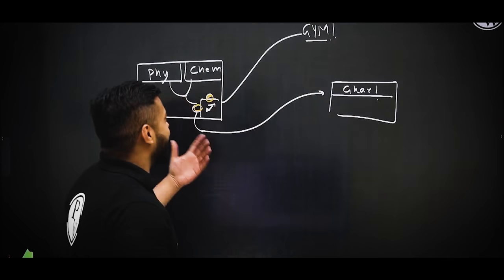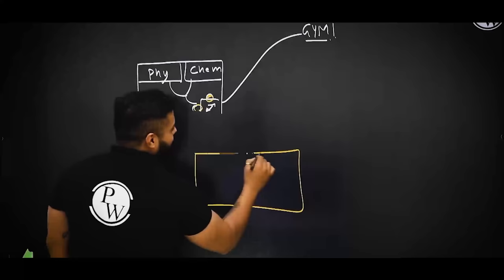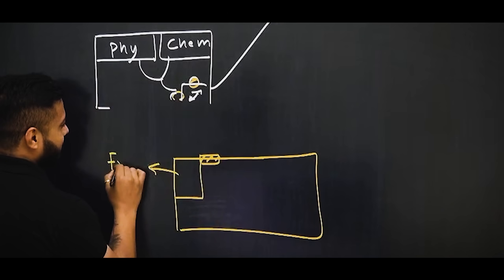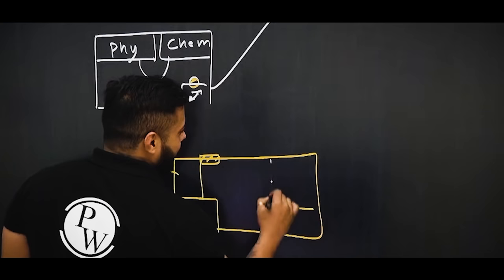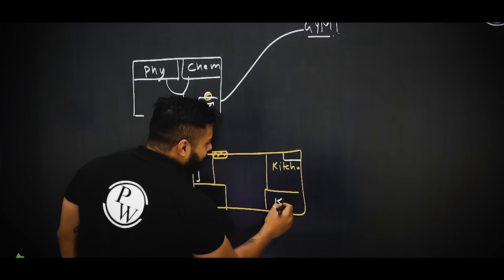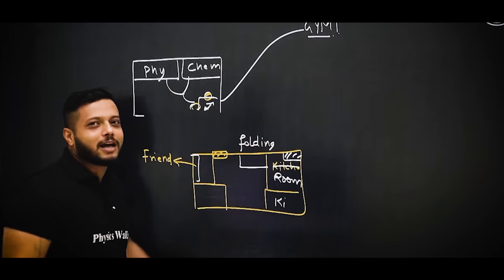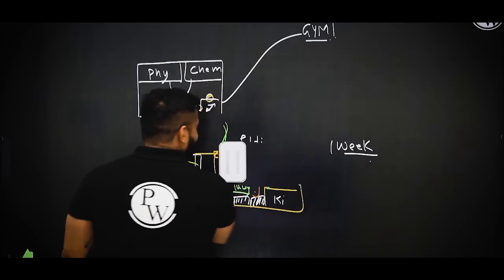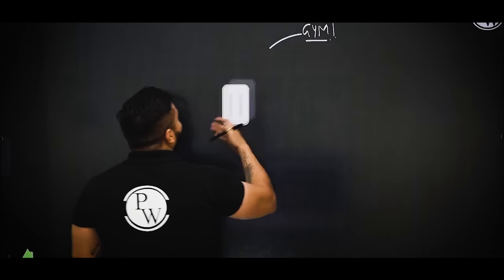My Untold Story ft. Harsh Sir !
In this video Rajwant sir has shared the first moment when he met HARSH TYAGI Sir .